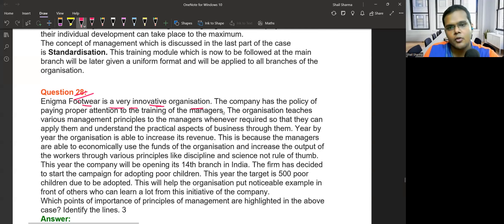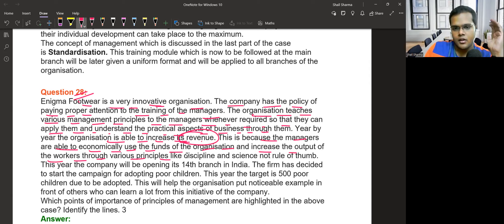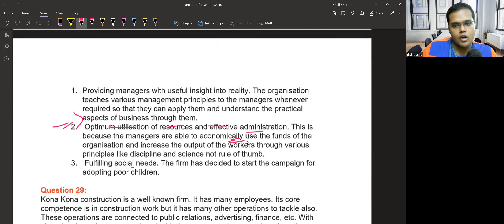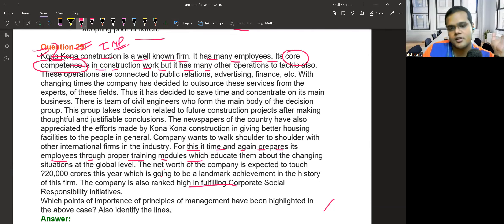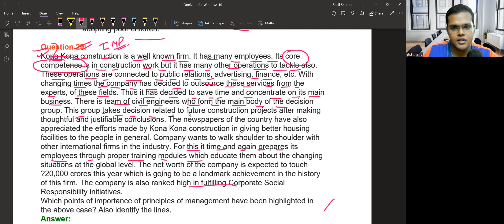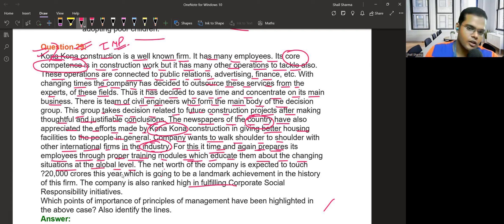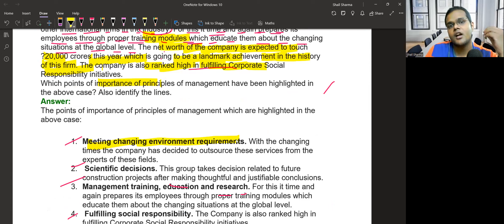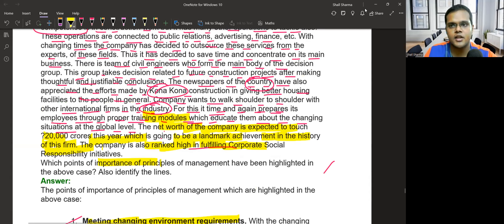Principles Of Management | Case Studies | Class 12 BST | Part-4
👉THANKYOU FOR WATCHING VIDEO👈

  👉 SEEKHNA BANDD TOH JEETNA BANDD👈

1. Principles Of Management Case Study

         😀 COMMERCE HEROES CLASSES😀

Commerce Heroes is a Youtube Channel that aims to deliver the content in a unique way and to provide the conceptual clarity to the students by interlinking the static theoretical concepts with the dynamic current affairs and examples from in lives.